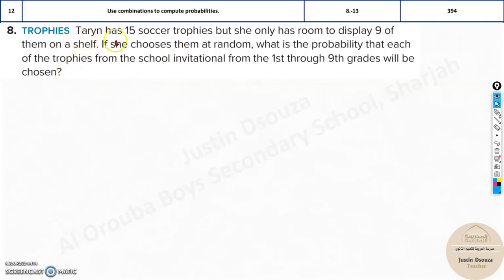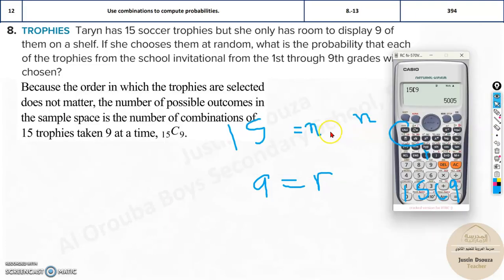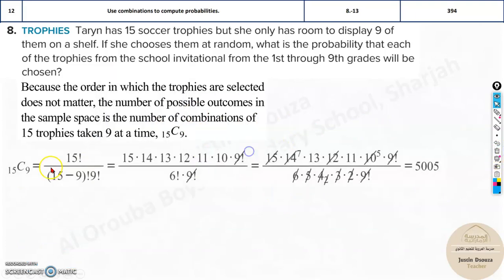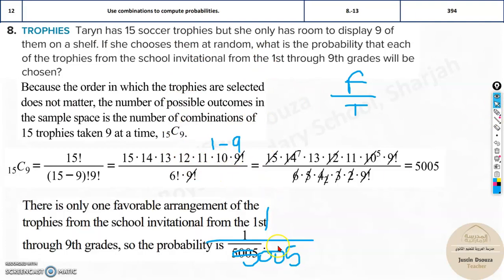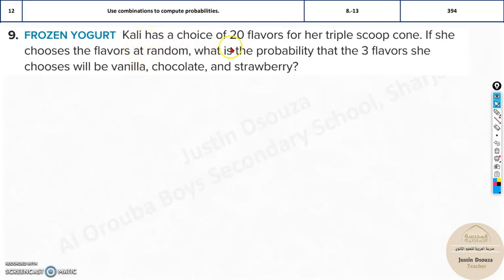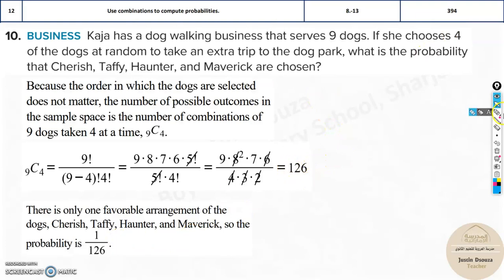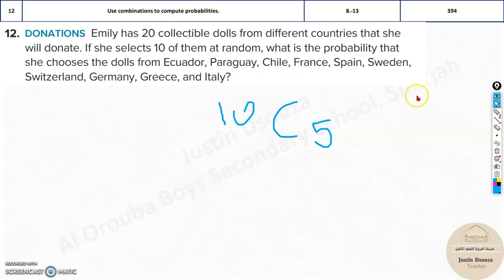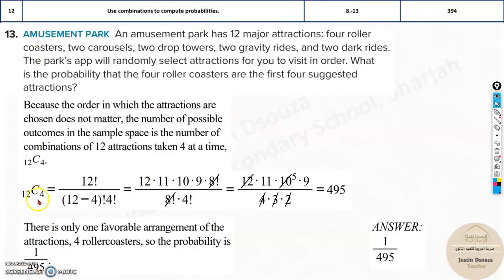G9Elite 12 Use combinations to compute probabilities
LO: Use combinations to compute probabilities.